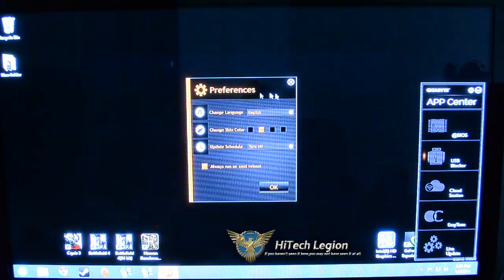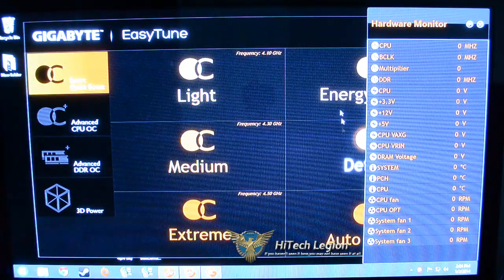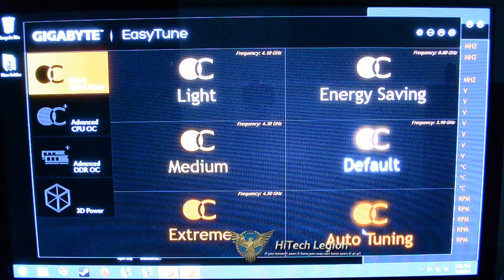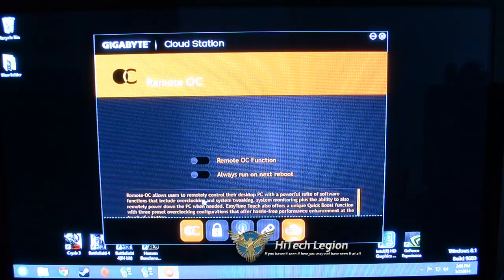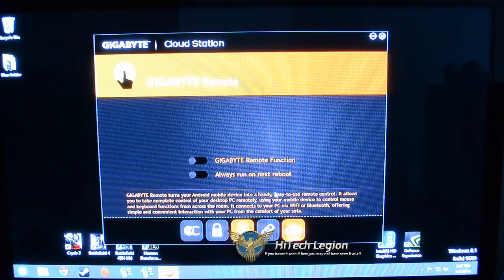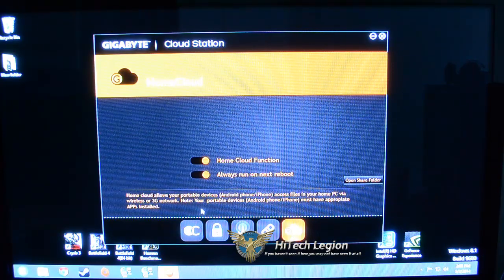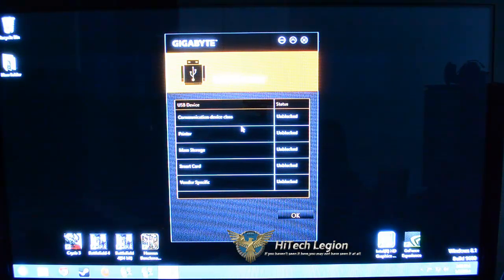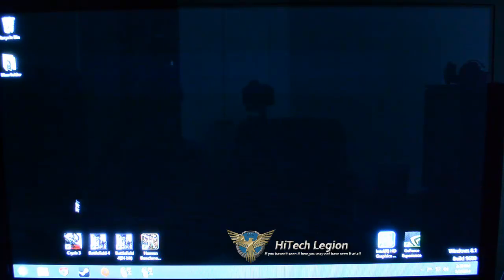Gigabyte AppCenter for Z97X-UD5H Motherboard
A Tutorial and overview of the Gigabyte AppCenter software that comes with the Z97X-UD5H Motherboard.

2014 HiTechLegion.com